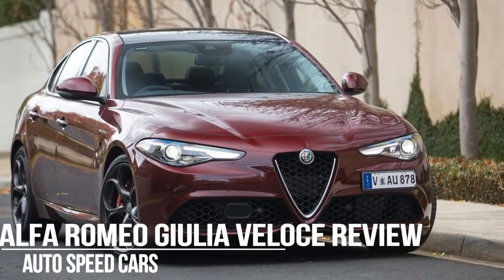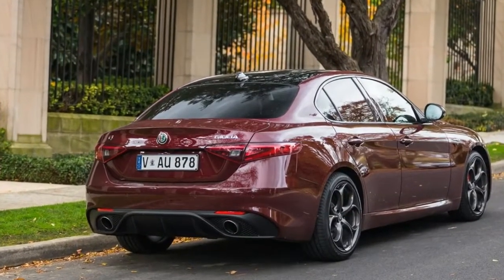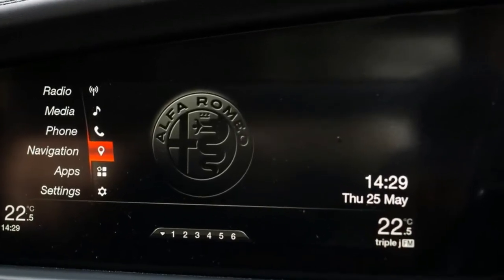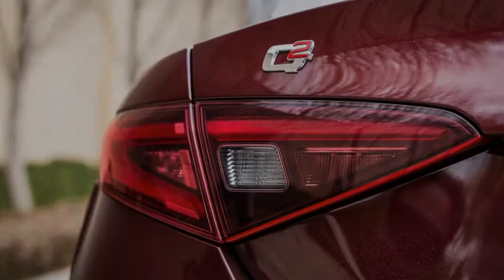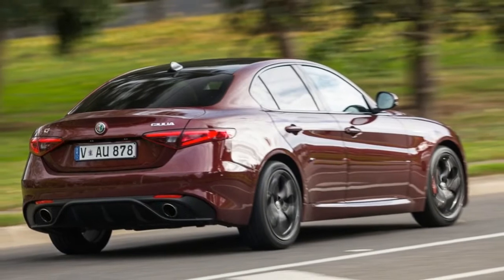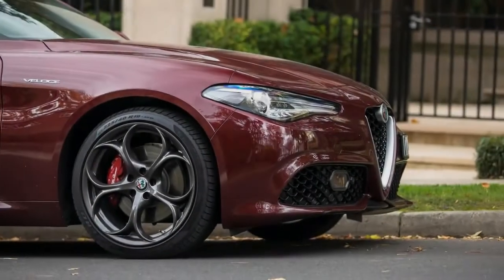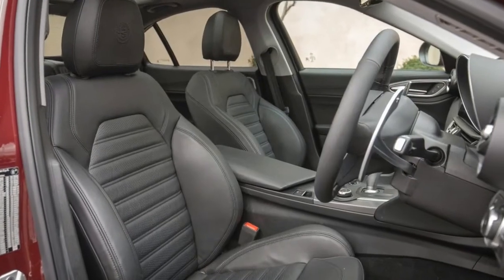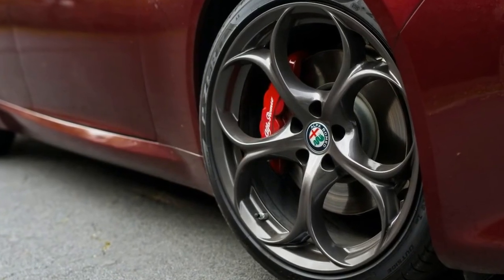2018 Alfa Romeo Giulia Veloce review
The tyre-frying, twin-turbocharged V6-powered Giulia QV might be the car tasked with lifting the iconic Italian marque out of the shadows of apathy, but could the smart money actually lie with the lower-spec 2017 Alfa Romeo Giulia Veloce?
I distinctly remember the first time I got to drive the all-new rear-wheel-drive 2017 Alfa Romeo Giulia. It was a Montecarlo Blue QV, it was in 'Race' mode, and it was driven more than a fraction sideways around Victoria's undulating Haunted Hills hillclimb circuit as part of CarAdvice's mid-size European sports sedan comparison – where it was pitted against a BMW M3 Competition and Mercedes-AMG C63 S.

I also distinctly remember just how much it impressed. Hence, I was super-excited to get behind the wheel of the ‘lesser’ 2017 Alfa Romeo Giulia Veloce.

Sitting one step below the $143,900 (before on-road costs) flagship QV, the Alfa Romeo Giulia Veloce starts at $71,895 (before on-road costs).

That means you could buy a Giulia QV, or a Giulia Veloce and $72,000 worth of literally anything else your heart desires.